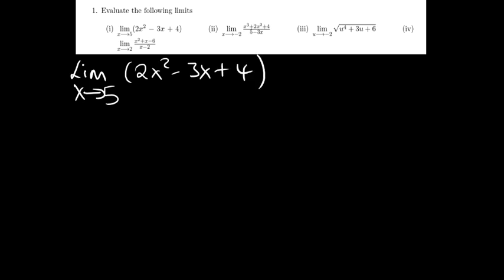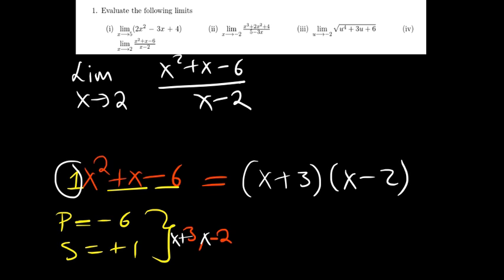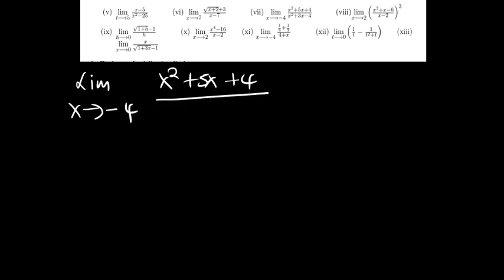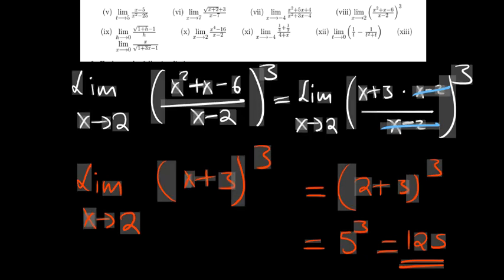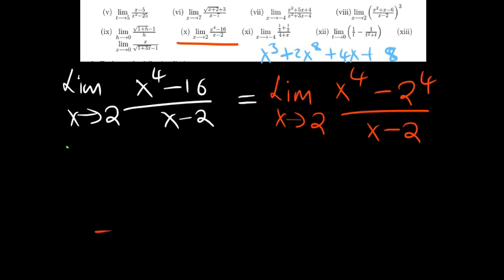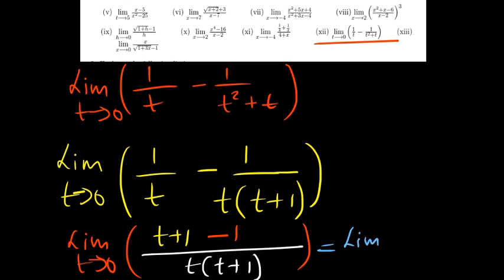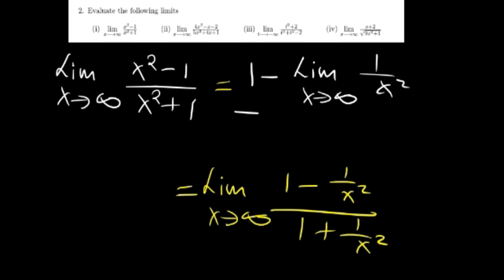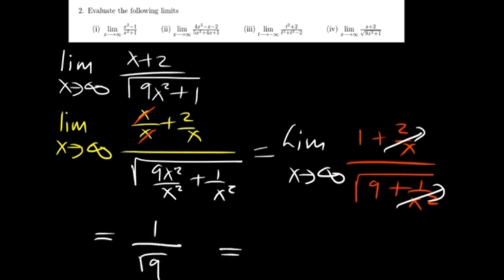Limits Practice Problems 2024 - Differential Calculus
Differential Calculus -  MU Tutorial Sheet 2 Solutions